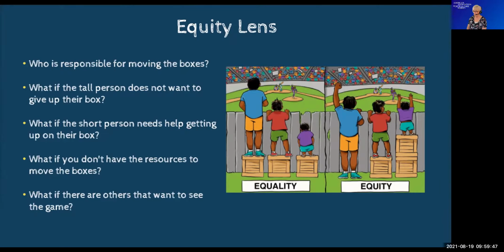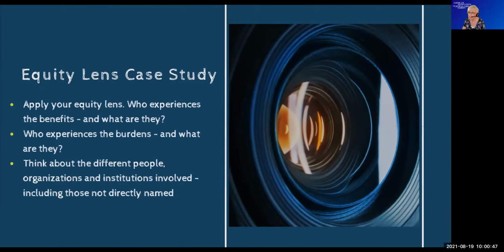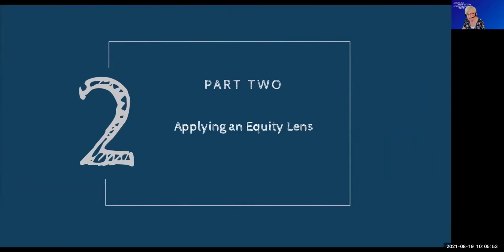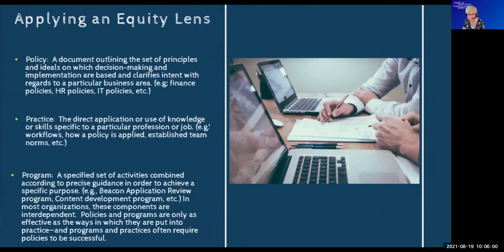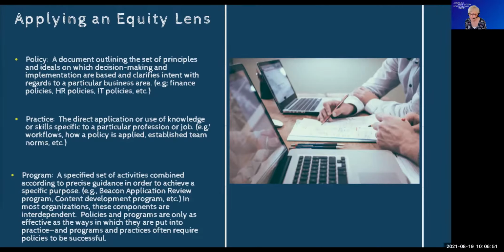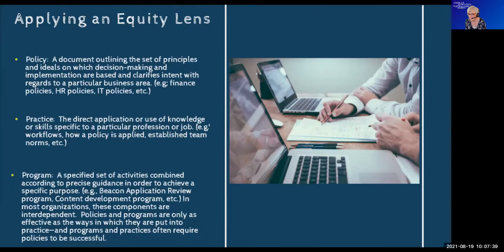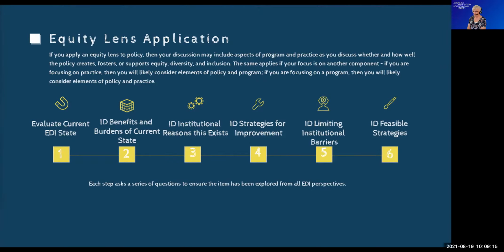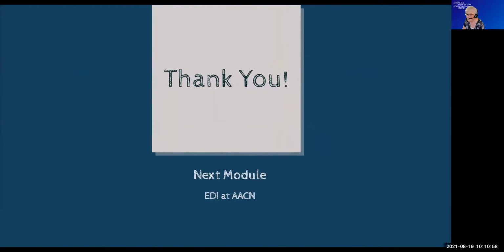Board EDI Orientation Module 3 08-21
In this module, the following topic areas are covered:
What is an equity lens
Netflix parental leave policy
Equity Lens Application
Overview of the current and anticipated future work